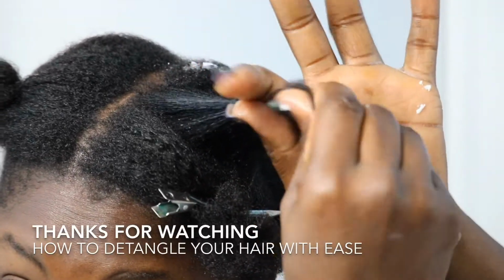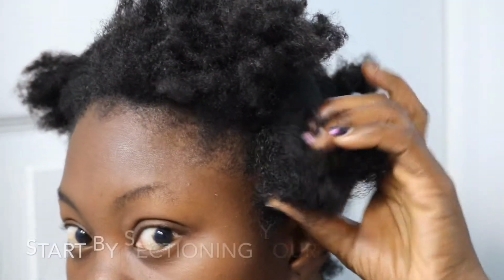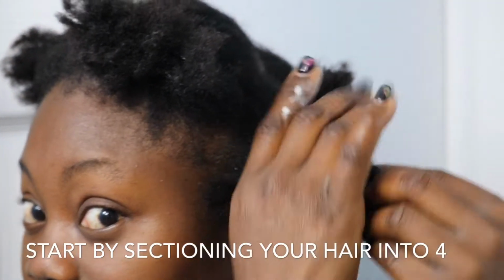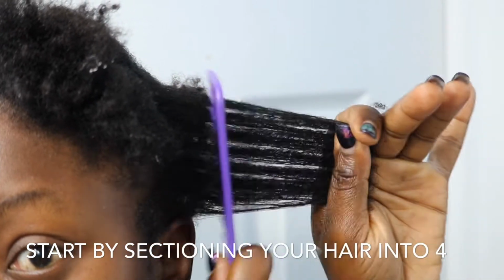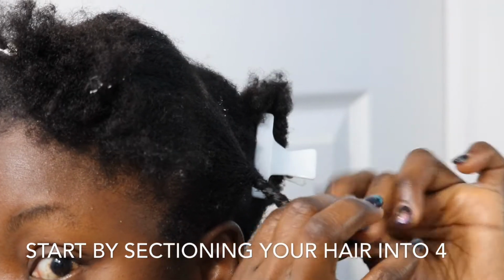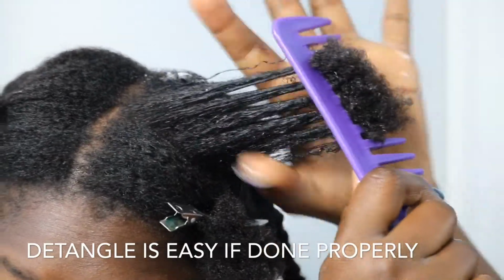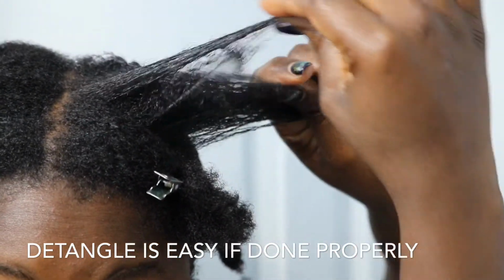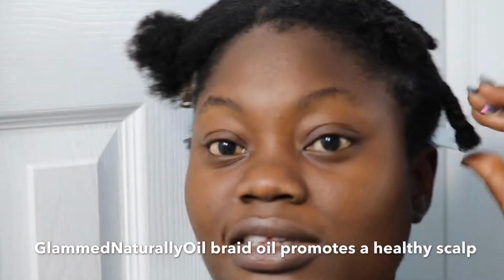How to detangle 4c natural hair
Detangling your hair is a very important step in achieving healthier hair. If you detangle in a rush your hair would suffer breakage. Watch our founder @jummiegrow show us how she detangles her hair using her whipped coco or many Shea butter